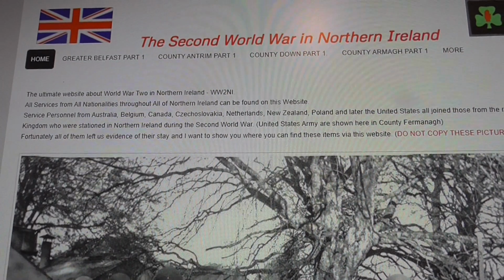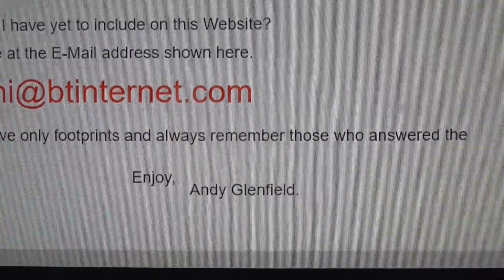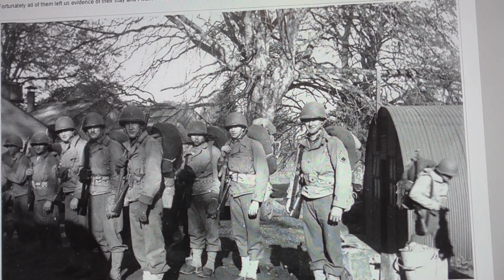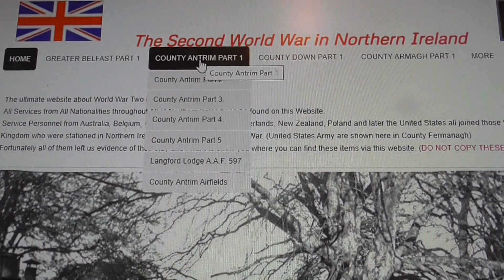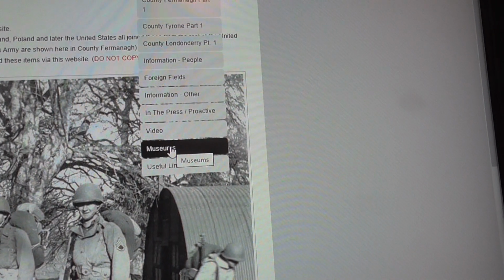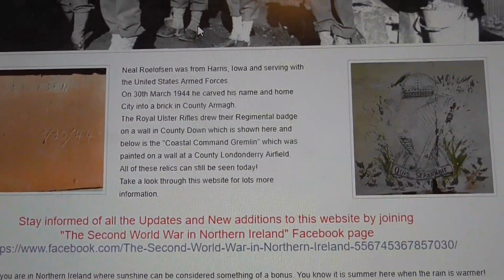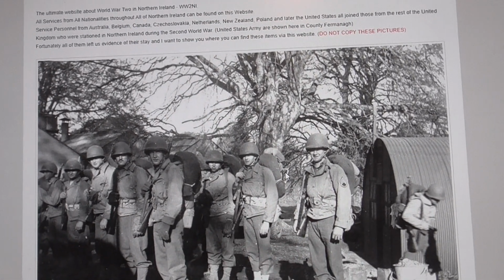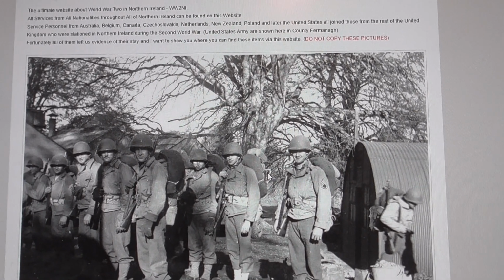WW2 in Northern Ireland Website Andy Glenfield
This is the professionally collated, pictorial archive,  'Second World War in Northern Ireland Website'.
This remarkable website has been  run as  a hobby by Andy Glenfield since 2009. Andy has amassed 6000 black and white photographs relating to  Northern Ireland and its massive contribution to the WW2 war effort.
This website is an outstanding resource of information for anyone who has an interest in Northern Ireland during WW2. As Andy says,  'This is the ultimate website about World War Two in Northern Ireland'.

Andy Glenfield
For the last 12 years, Andy Glenfield’s life has been consumed by the stories of the blood, sweat and tears shed by Ulster’s World War Two generation. The 59-year-old Bangor man was inspired by his grandfather’s remarkable wartime service to start up a website, which acts as a repository of old photos, records and tales relating to the conflict. He said that Northern Ireland tends to get forgotten when people consider the Allied efforts against the Axis, and that he wants to provide a reminder that, by the time Nazism fell in 1945, countless Northern Irish soldiers – and civilians – were left either dead or bearing the indelible scars of war. “When I started this 10 years ago, it was obvious to me that the when people think of World War Two, they think of mainland Europe, the Far East, Africa. “They never think of Northern Ireland and what happened here. The site gathers together accounts of places which formed part of the war effort, including the D-Day build up at Ballyholme beach in Mr Glenfield’s north Down, to the destruction of homes in the little-remembered bombing of Londonderry in April 1941.
And it also collects together stories of local folk who fought
“I want to be able to show what took place here. You can walk around cemeteries and see people killed as a direct result of enemy action.” There is also a list of the Ulstermen who died flying in the Battle of Britain with the RAF; the deaths serve to highlight the air force’s terrible attrition rate, with seven of the 28 men killed in the battle (and another 11 dying in other action before the end of the war). It also tries to include the stories of the many thousands of foreign Allies who temporarily called Northern Ireland.  their home on their way to ultimate victory in Europe. “I research the various locations around Northern Ireland which have a Second World War connection; an airfield, pillbox, radar station,” said Mr Glenfield. “It is always fantastic to find a human connection to these places,” said Mr Glenfield.
What a guy and what a hobby that has evolved into a, must go to, place of reference for anyone with an interest in N Ireland history and WW2. Bravo Andy!